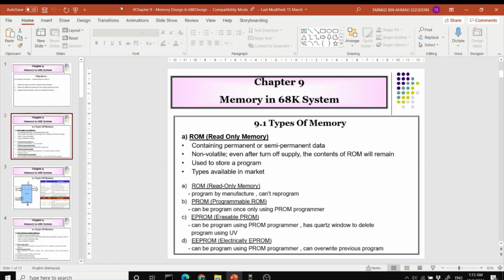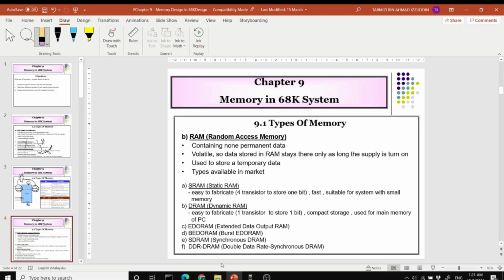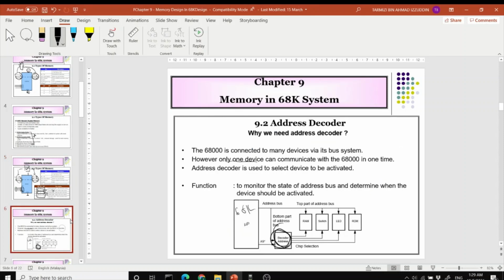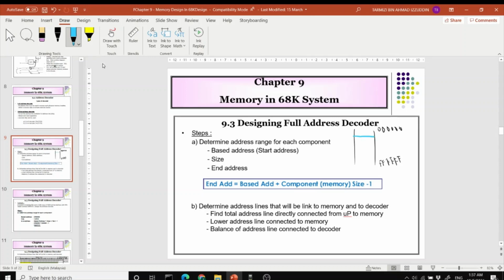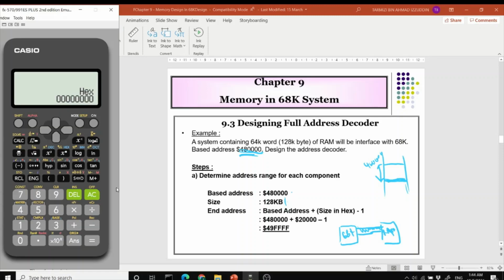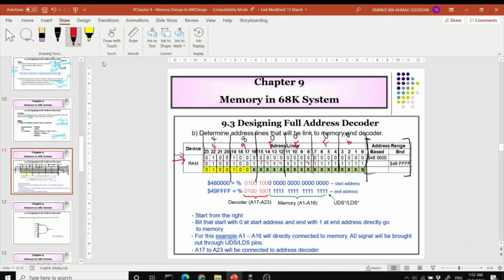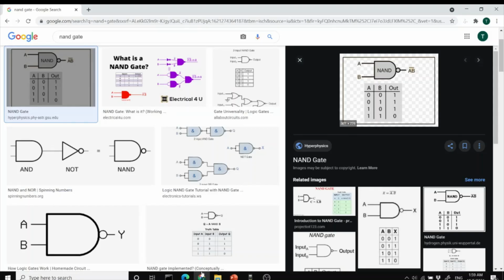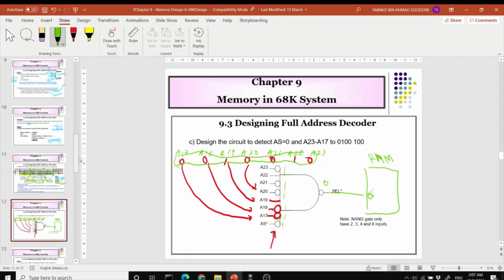BEKC 3543 - Memory design in 68K system (part 1)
Memory system design for 68K and the full address decoder.